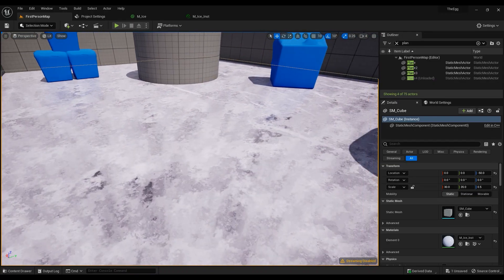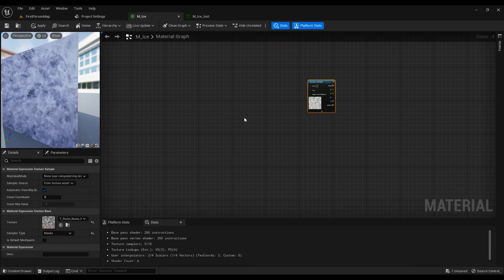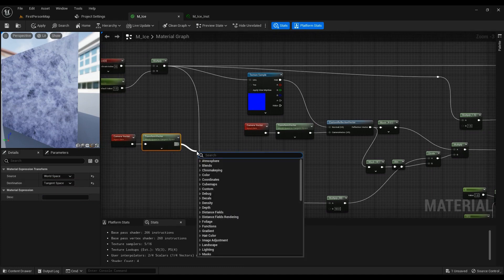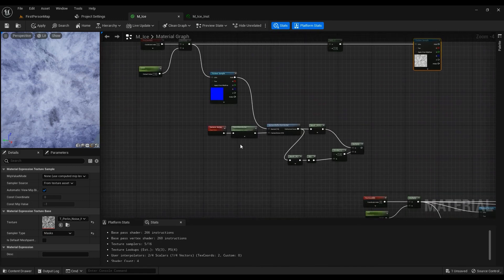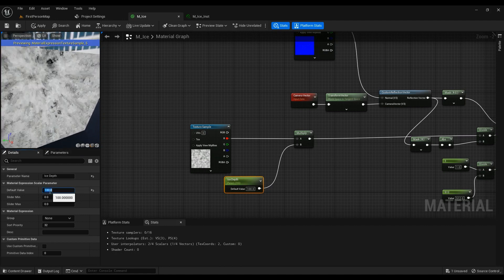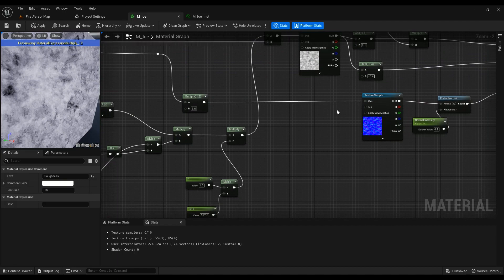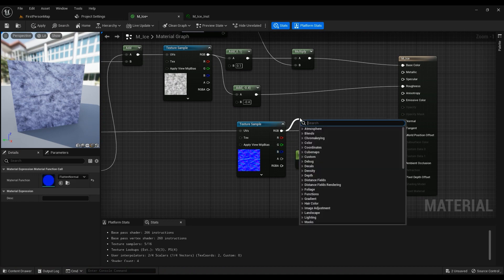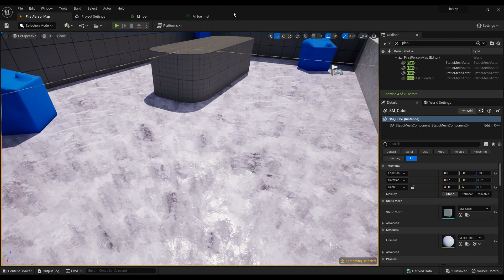Frozen lake Shader in Unreal engine 5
Let's create a frozen lake Material to use in our UE5 games. This material has depth inside ice and all the good details you expect from a frozen lake to have. I hope this is helpful
Content in this video :
00:00 - Intro
00:38 - Explaining the material
12:09 - Results